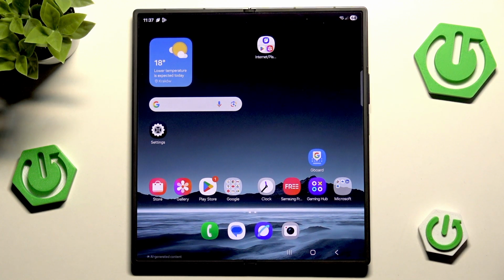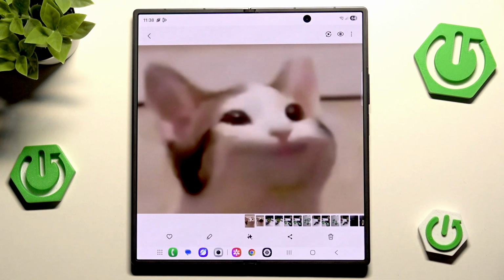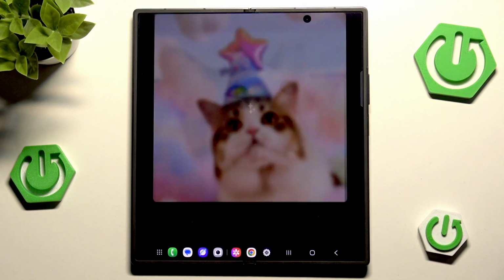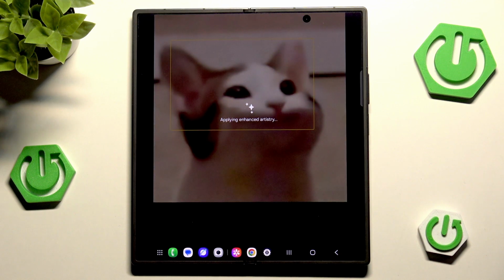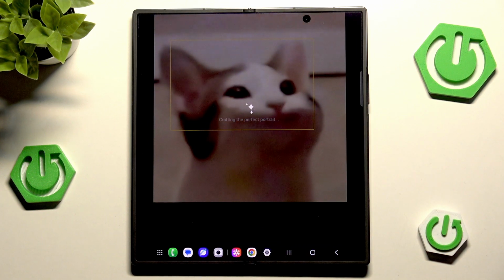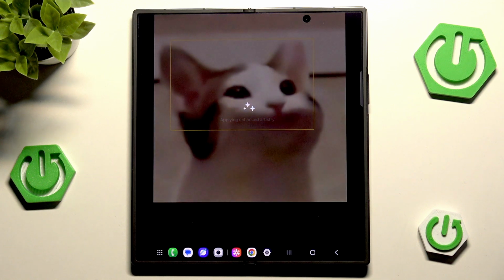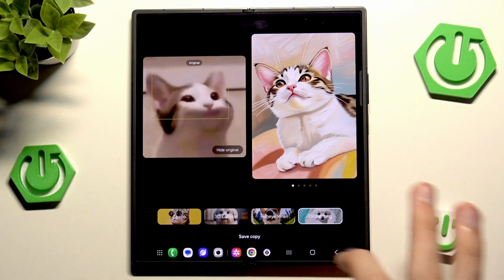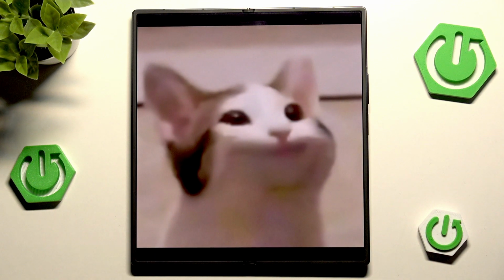How to Turn Pet Photos into Art with Galaxy Z Fold 7’s AI Portrait Studio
Want to make your pet photos stand out? With the SAMSUNG Galaxy Z Fold 7, you can easily turn your favorite pet pictures into unique works of art using the built-in AI Portrait Studio. In this video, we show you how to use the Galaxy Z Fold 7’s AI features to transform pet images into creative styles like studio portraits, 3D cartoons, fish-eye effects, and oil paintings. Whether you want a fun cartoon version of your cat or a classic oil painting of your dog, the Galaxy Z Fold 7 makes it simple and entertaining. Discover all the available options, see real examples, and learn how to save and edit your AI-generated pet art. Perfect for pet lovers who want to get creative with their photos on the latest Samsung foldable phone.

How to turn pet photos into art with SAMSUNG Galaxy Z Fold 7 AI?
How to use AI Portrait Studio on SAMSUNG Galaxy Z Fold 7 for pets?
What art styles can you create for pets with Galaxy Z Fold 7 AI?

0:00 Introduction
0:18 Accessing AI Portrait Studio
0:45 Trying different pet images
1:13 Exploring art style options
1:27 Studio portrait generation
2:31 3D cartoon filter
4:00 Fish-eye lens effect
4:43 Oil painting style
5:58 Saving and editing your pet art
6:16 Final thoughts